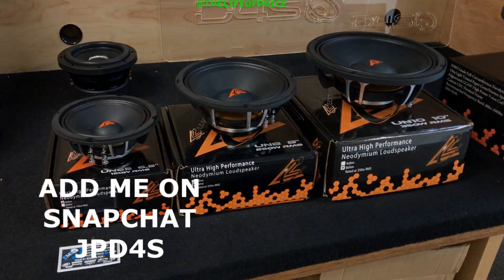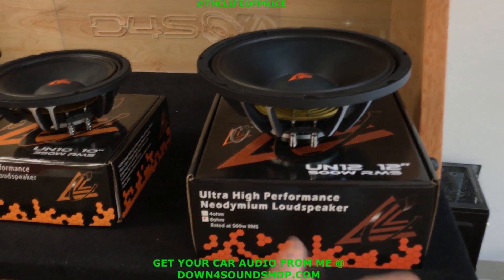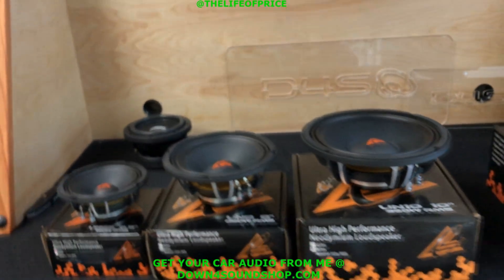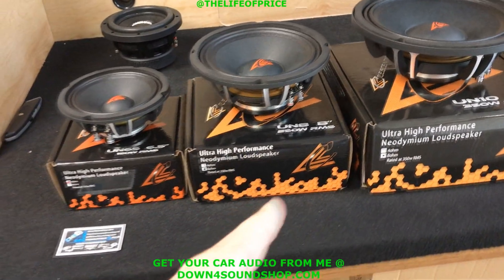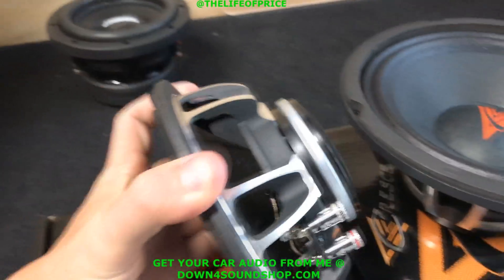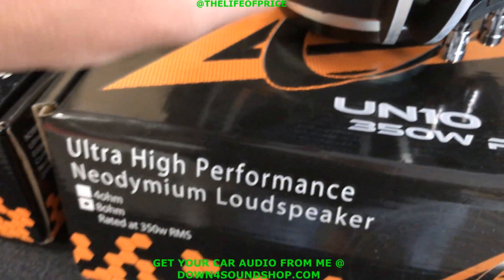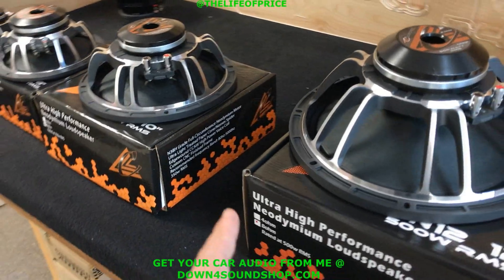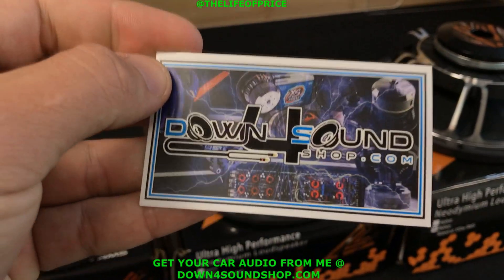CRESCENDO ULTRA NEO LOUDSPEAKER LINE!!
As stated in the video these are the exact same speakers I run in my tahoe and you know I wouldn't run any junk in there! These things have a nice tight mid bass product some of the loudest / clearest vocals I've ever heard!